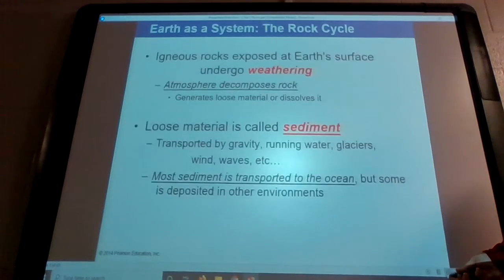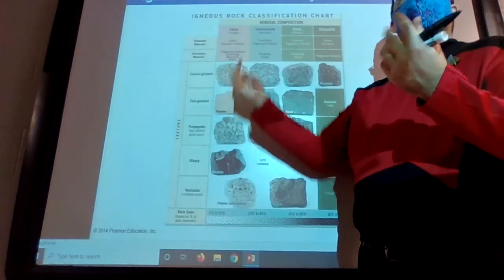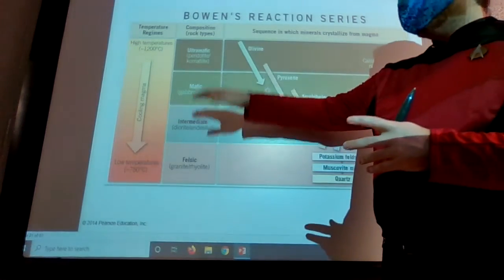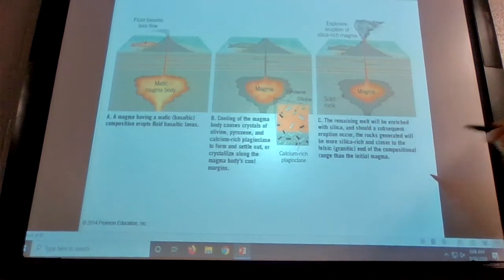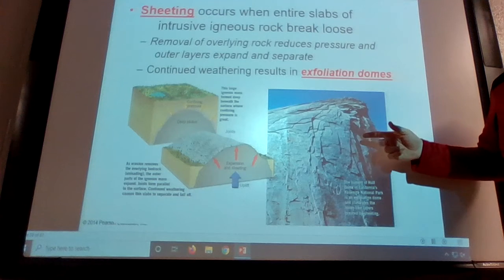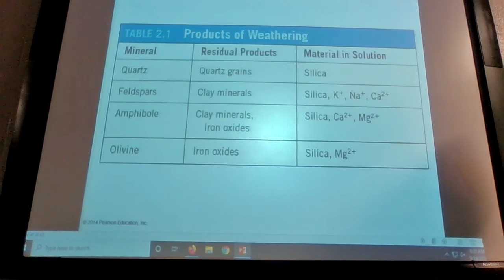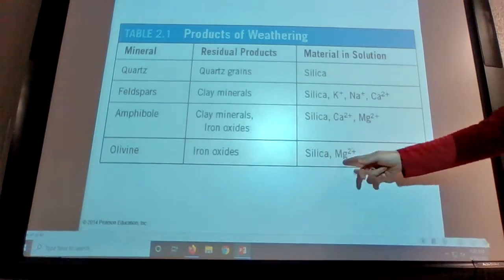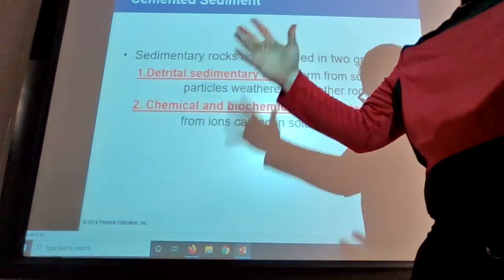Week 4- Wednesday Lecture #3 Ch 2 - DC Geology